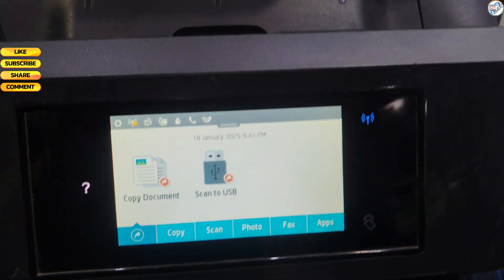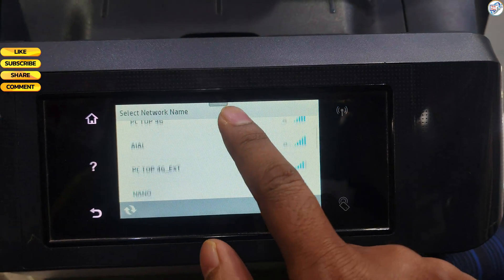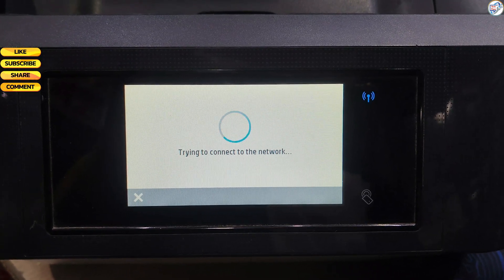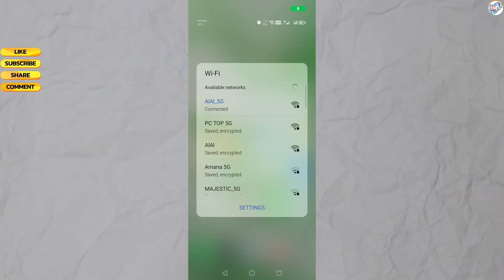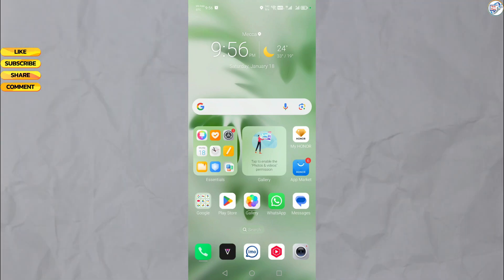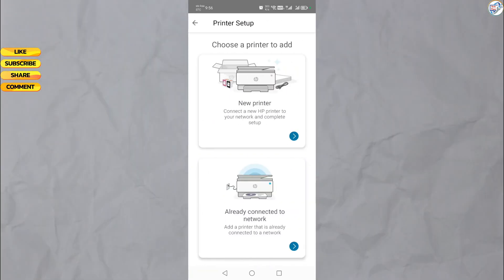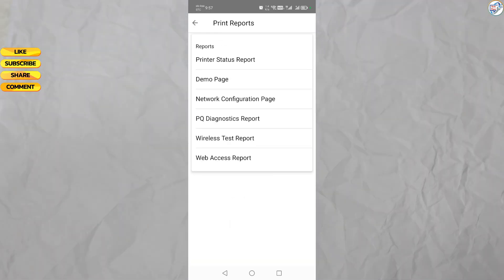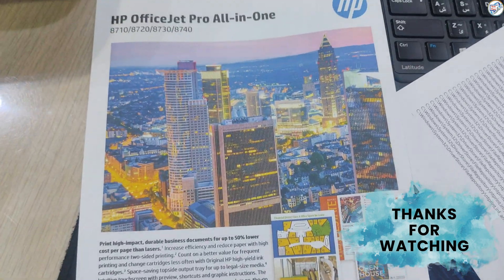How to Connect HP OfficeJet Pro 8720 Printer to Phone – Wireless Printing with HP Smart App.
HP OfficeJet Pro 8720 Wireless Setup – Print from iPhone/Android via HP Smart App!
How to Connect HP 8720 Printer to Phone – Wireless Printing with HP Smart App
HP Smart App Tutorial: Print from Phone to HP OfficeJet Pro 8720 (Wi-Fi)
Wireless Printing from Phone to HP 8720 – Easy HP Smart App Setup!
HP OfficeJet Pro 8720 Mobile Printing – Connect iPhone/Android via Wi-Fi!
No USB Needed! Print from Phone to HP 8720 Using HP Smart App
How to Set Up HP 8720 for Wireless Printing on iPhone & Android
HP Smart App Guide: Print Wirelessly from Phone to OfficeJet Pro 8720
Easy Wireless Printing! Connect HP 8720 to Mobile via HP Smart App
Print Anywhere! HP OfficeJet Pro 8720 Wireless Mobile Setup (HP Smart)

Ready to print wirelessly from your mobile phone or iPhone with the HP OfficeJet Pro 8720? In this video, I’ll guide you through connecting your printer to a Wi-Fi network and setting it up with the HP Smart app—step-by-step! Start by linking your printer to your router using the Wireless Setup Wizard on the control panel. Then, download the HP Smart app, add your printer, and start printing in minutes. Whether it’s photos, documents, or emails, I’ll show you how to send print jobs effortlessly. Perfect for beginners or anyone upgrading their home office!